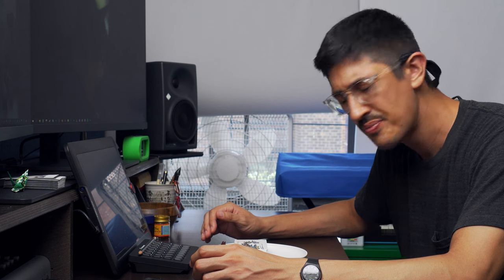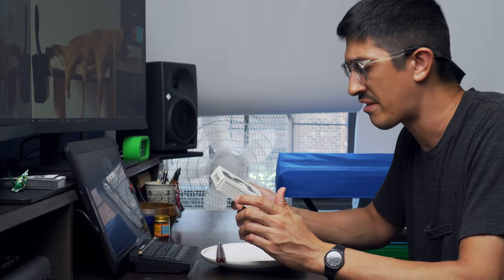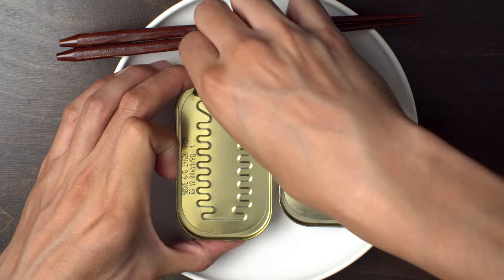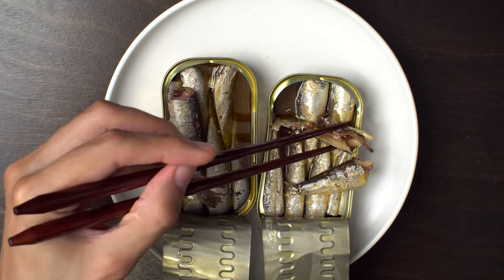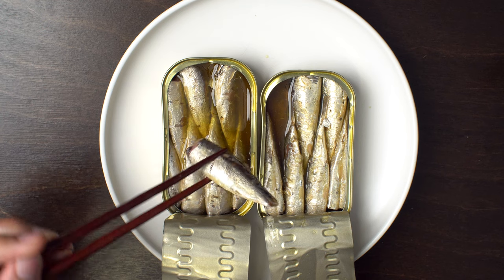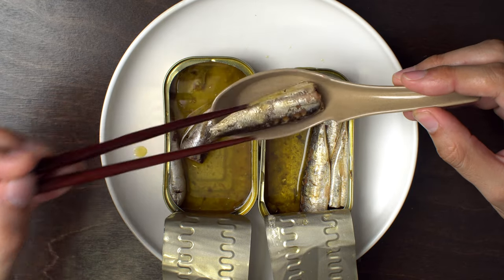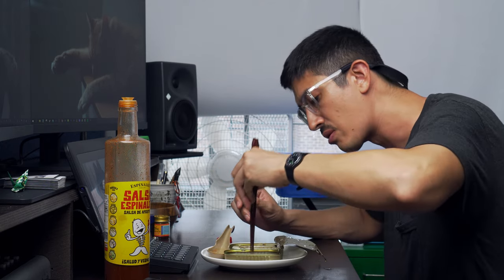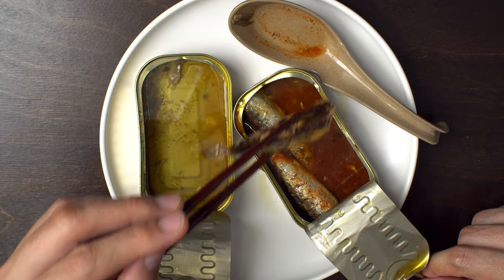Sardine Battle | Canned Fish Files Ep. 98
A review of a can of little sardines turned into a review of two cans.  Wait are these the same can??

On test:
Maria Organic Small Sardine in Organic EVOO
Jose Gourmet Small Sardines in EVOO